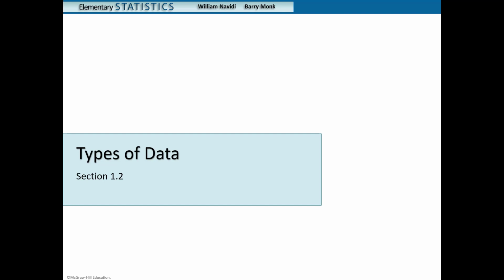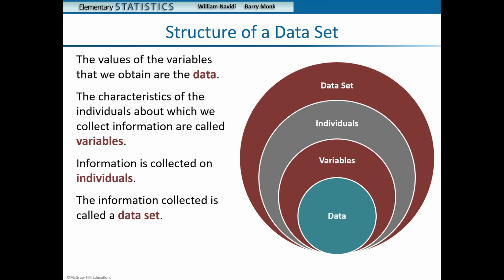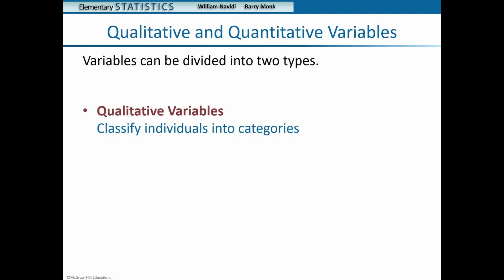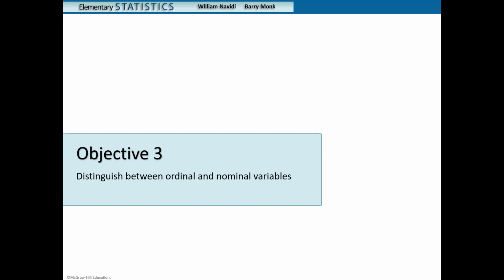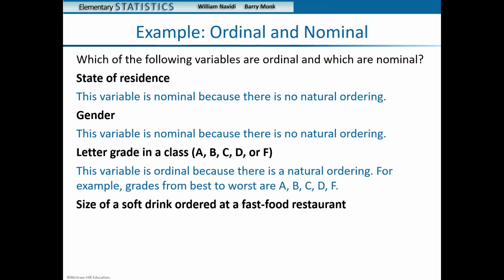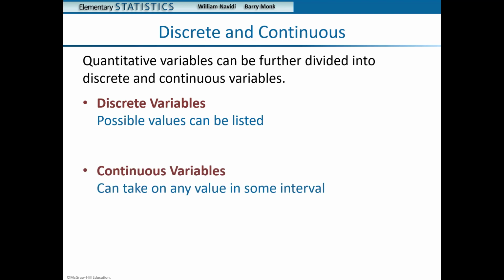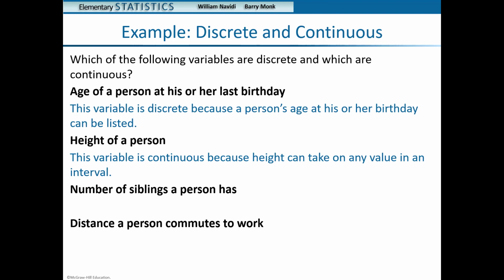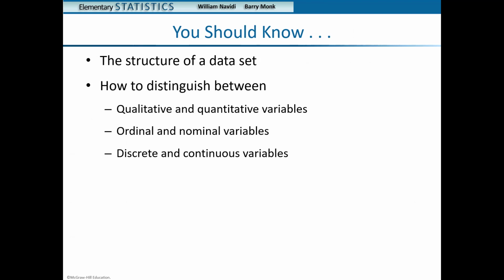Math 1350 Section 1.2